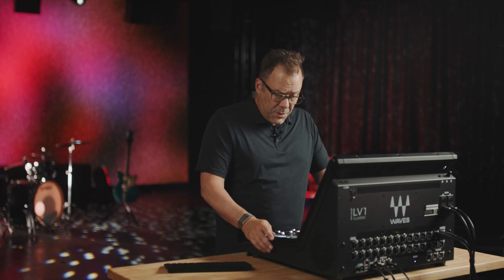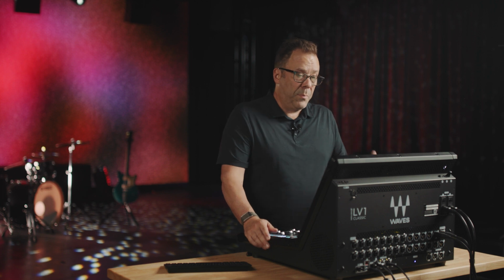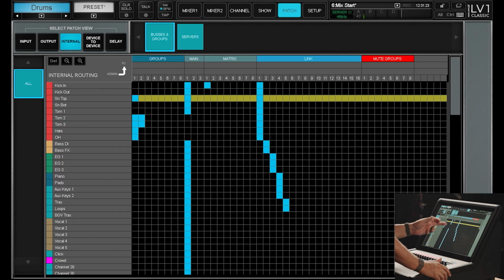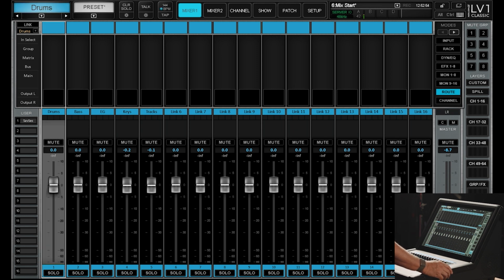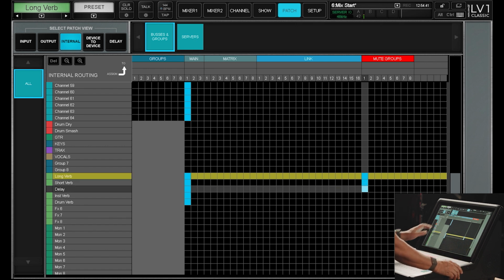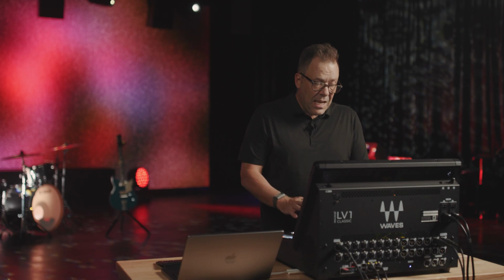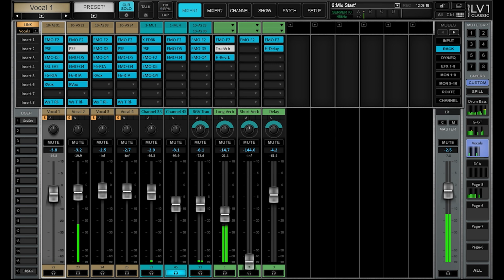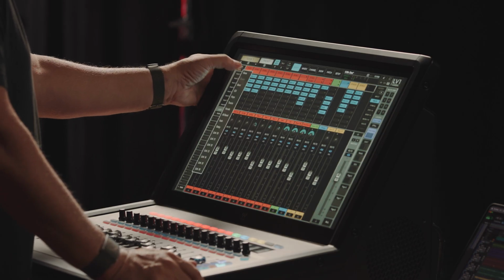Getting Started with eMotion LV1 Classic – Link/Mute Groups, DCA Spill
In this video we explore labeling and assigning Link Groups on Waves’ eMotion LV1 Classic console, simplifying mix management. We also dive into the Spill feature for DCAs, showing how to access and control grouped channels for an efficient workflow.

This is the eighth video in the course “Getting Started with eMotion LV1 Classic.” Your instructor is acclaimed FOH engineer Jeff Sandstrom (Chris Tomlin), who also heads MxU, the leading resource in audio training for houses of worship.